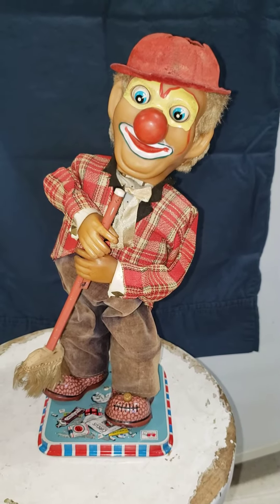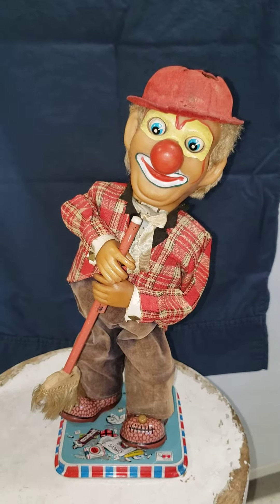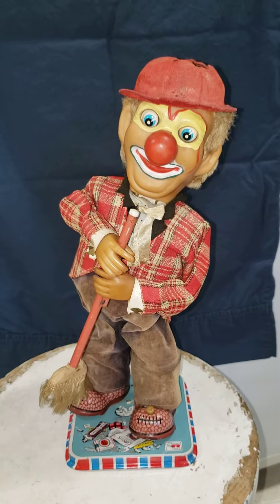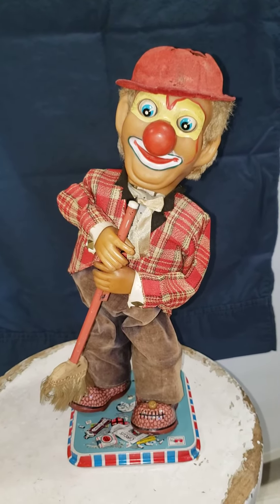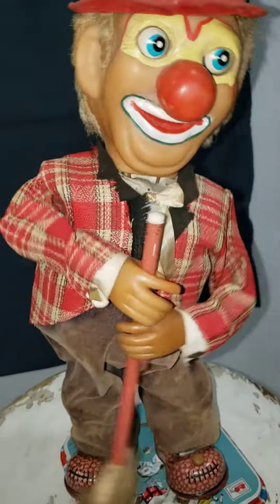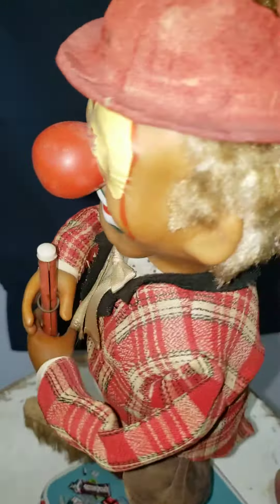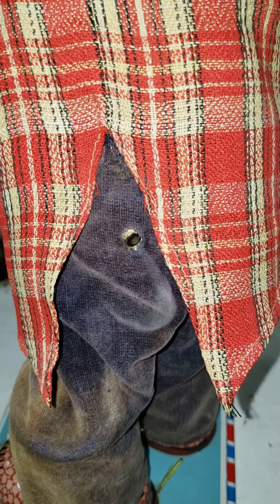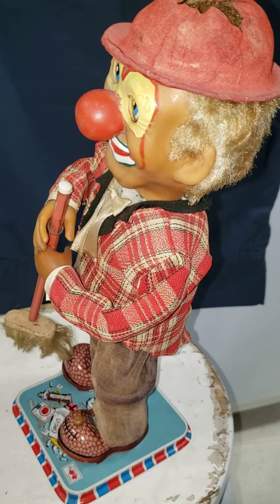Dozo the Steaming Clown